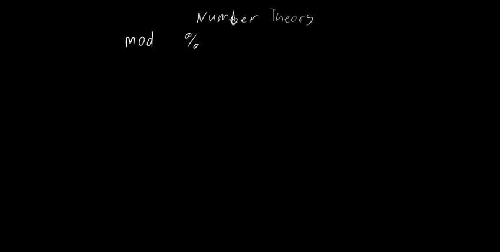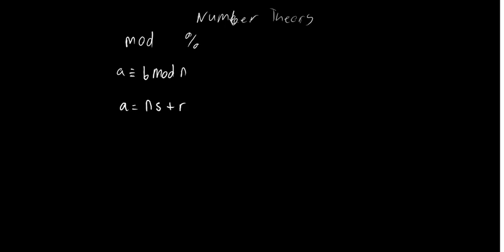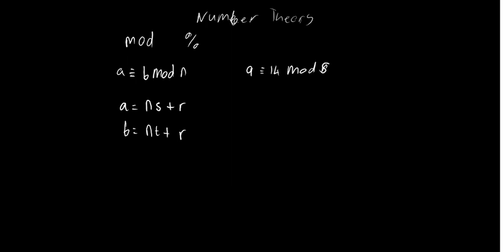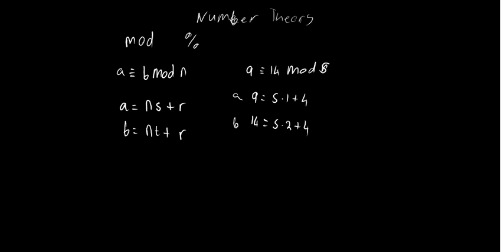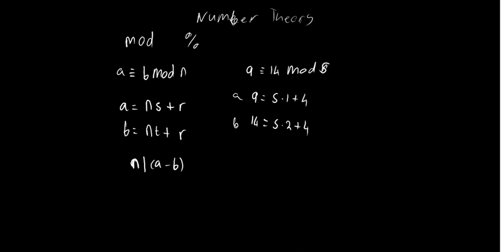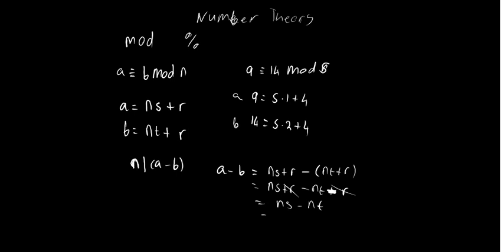Number theory 1